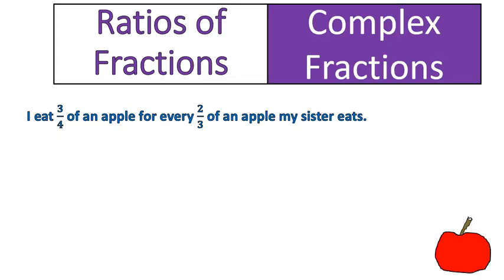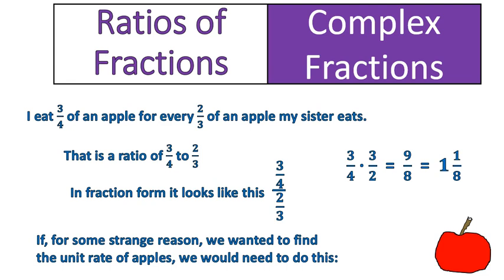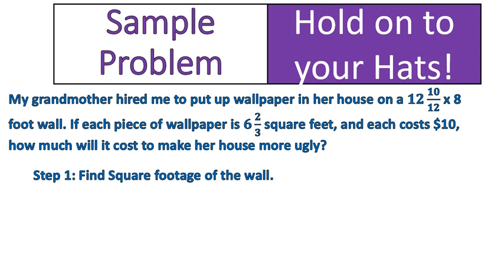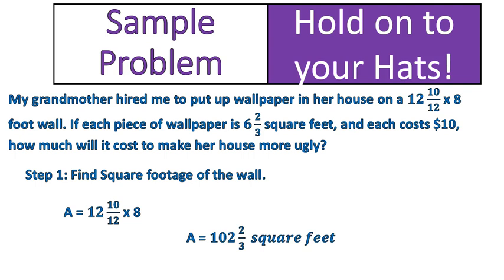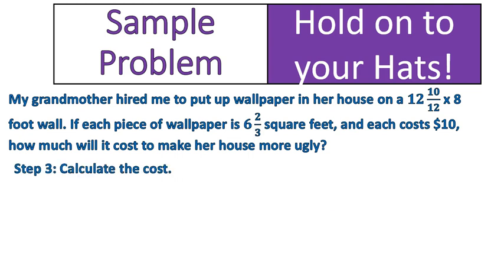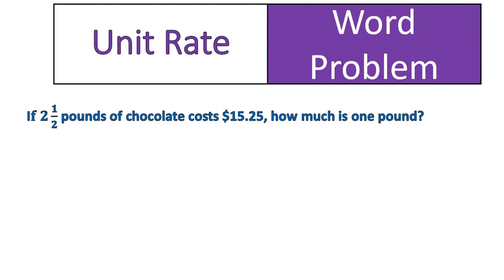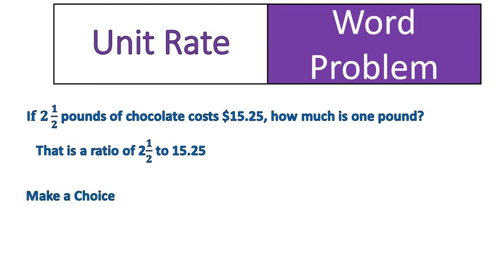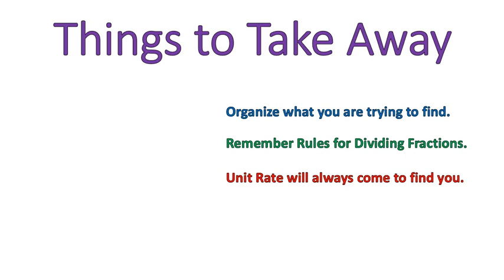Unit Rate with Ratios of Fractions: Eureka Math Help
Here is a lesson on finding unit rate with ratios of fractions.